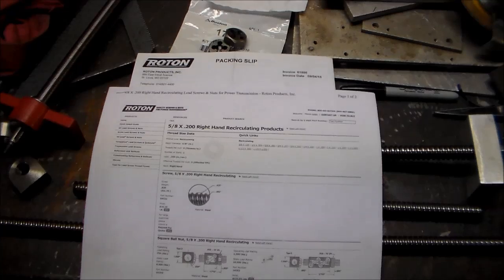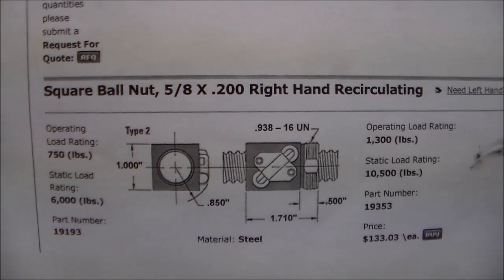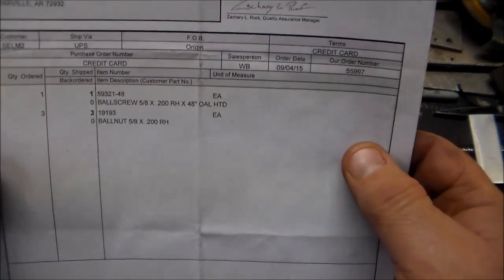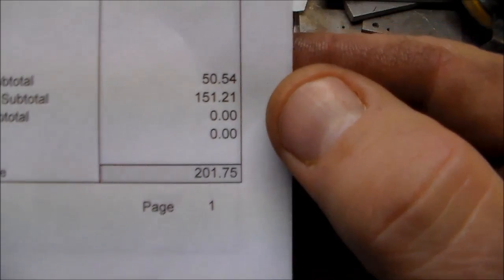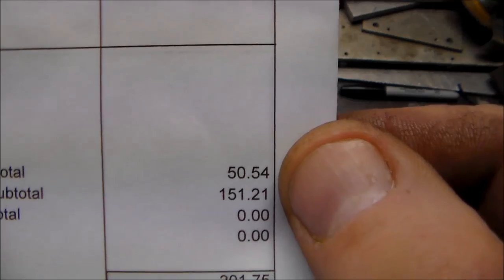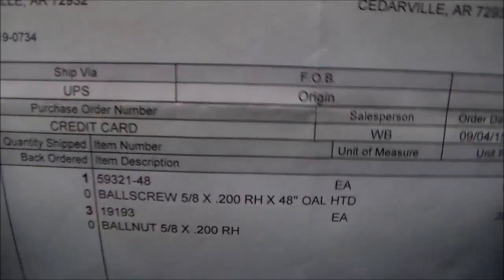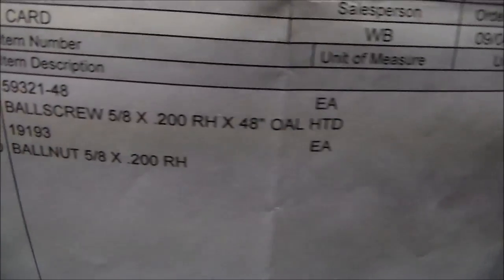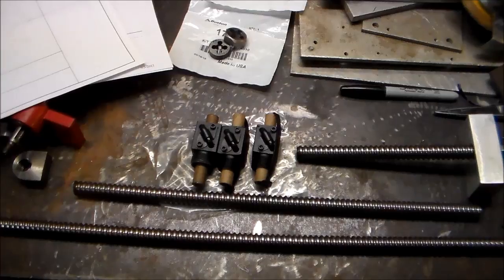Part 3 Harbor Freight Mini Mill X2 CNC Conversion Step by Step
Machining ball screws and threading for jam nuts. Not a kit. I would like to re-iterate, I am not a machinist and this was the first time I've ever tried to machine hardened steel. Honestly, it was hard on my little lathe. Or, maybe I'm not using it correctly, but I got er done anyway!